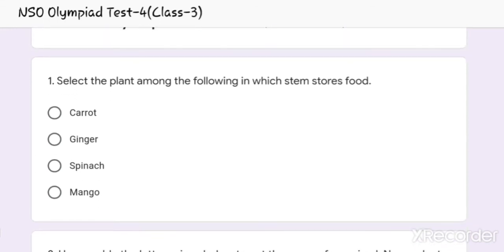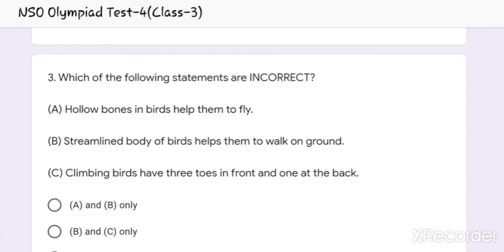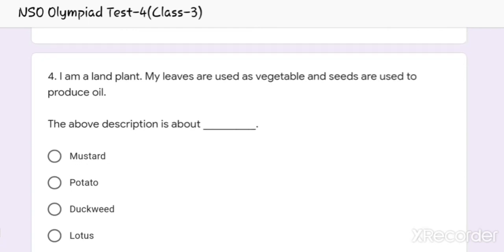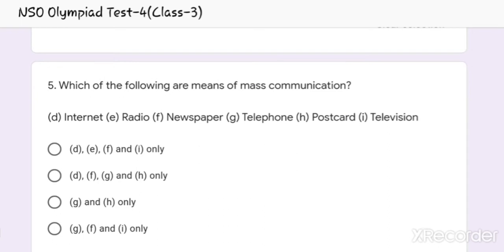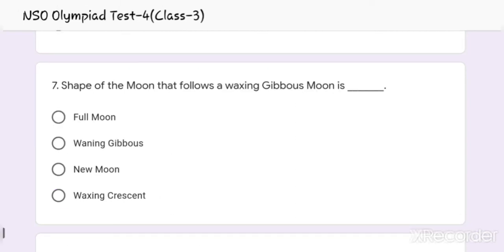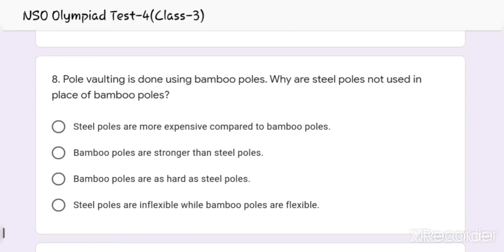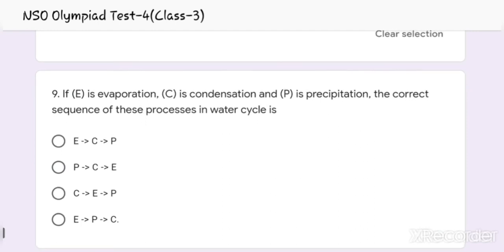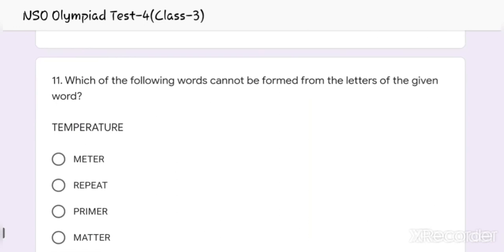NSO Olympiad class-3 | Test-4 | Science Olympiad Mock Test for Class-3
NSO Olympiad Preparation 2021-22 | Science Test for Grade-3 | level  - 1